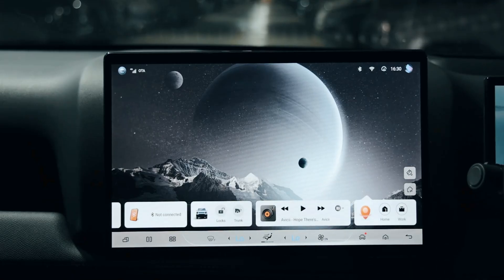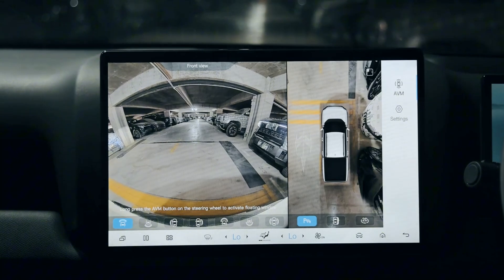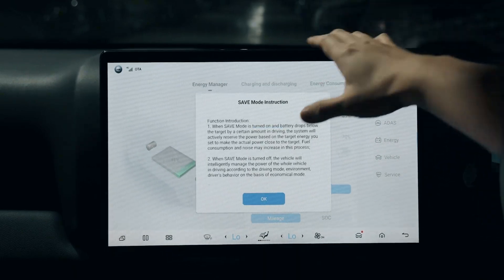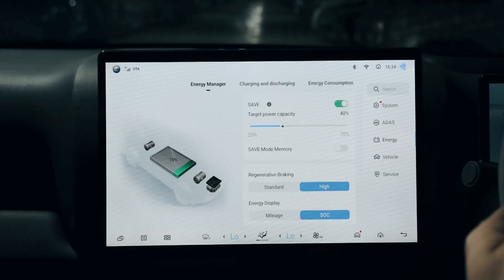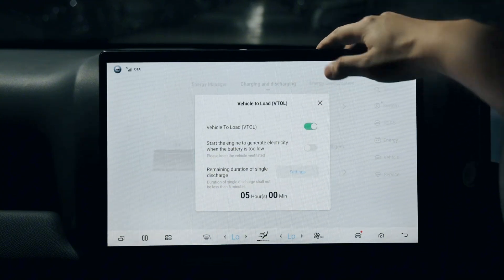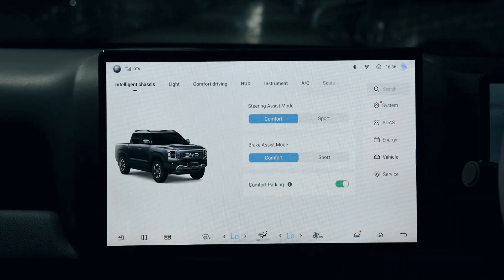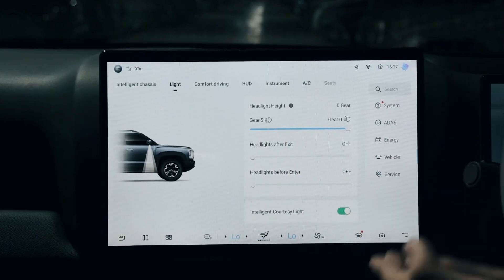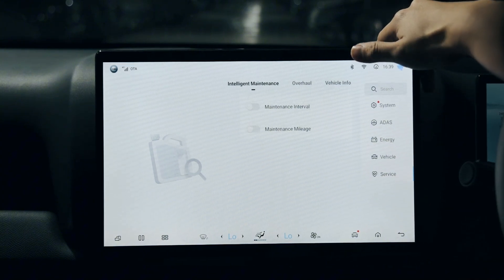BYD Shark 6 Central Control Screen Guide: Intelligent Driving & Energy Management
This video outlines the core functions of BYD Shark 6's central control pad:
System & Driving Aids: Integrates system settings (time, language, etc.) and ADAS features like intelligent cruise control, surround-view camera, and radar monitoring for parking.
Energy Management: Set battery threshold (e.g., 40%) for engine activation, adjust regenerative braking modes, and use smart charging, charging port immobilizer, and V2L power discharge.
Vehicle Settings: Customize chassis response, comfort parking, headlight height, auto-folding mirrors, and more.
Data & Maintenance: Monitor real-time energy/fuel consumption, range stats, and service reminders for upkeep.

BYD Shark 6 central control screen guide
BYD Shark 6 intelligent driving functions
BYD Shark 6 energy management system
BYD Shark 6 ADAS settings
BYD Shark 6 V2L function

BYD Shark 6 central pad operation
BYD Shark 6 regenerative braking settings
BYD Shark 6 smart charging setup
BYD Shark 6 parking assist usage
BYD Shark 6 charging port immobilizer

BYD Shark 6 comfort parking mode
BYD Shark 6 headlight adjustment
BYD Shark 6 auto-folding mirrors
BYD Shark 6 maintenance reminders
BYD Shark 6 driving data monitor